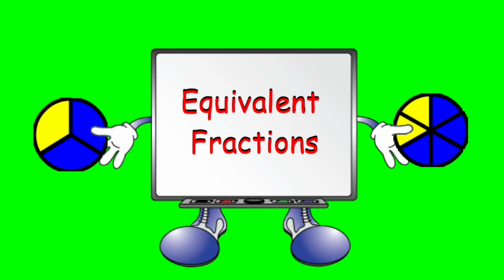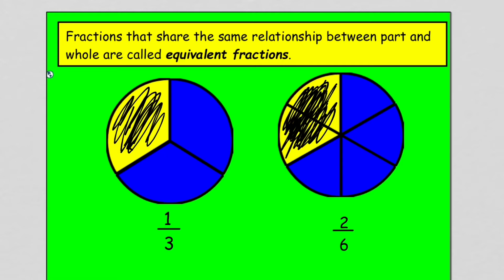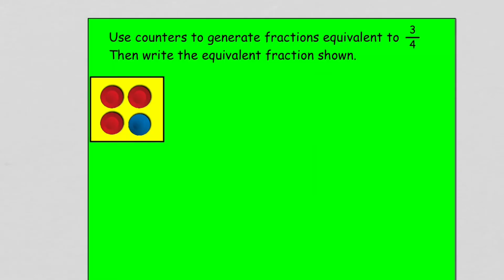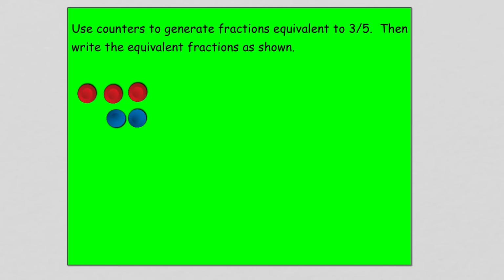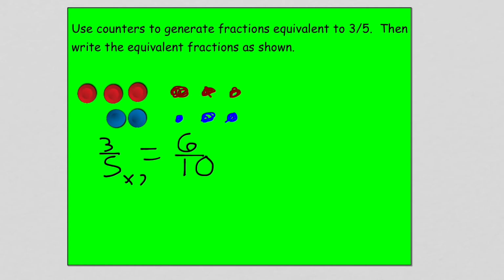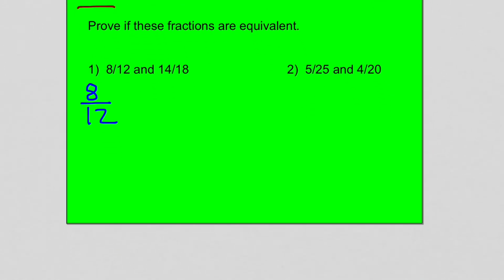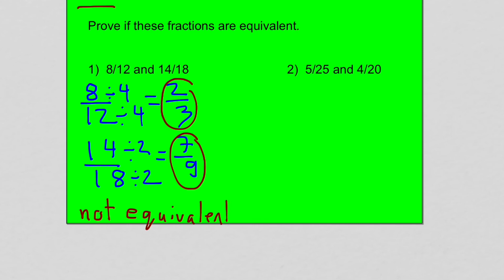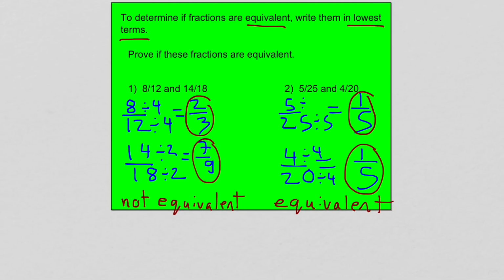Grade 7 Equivalent Fractions 1